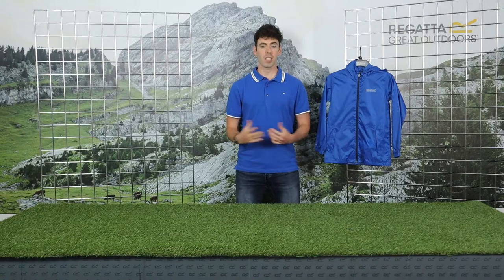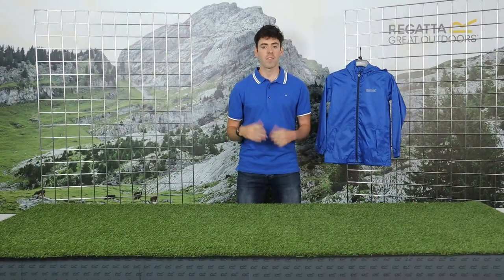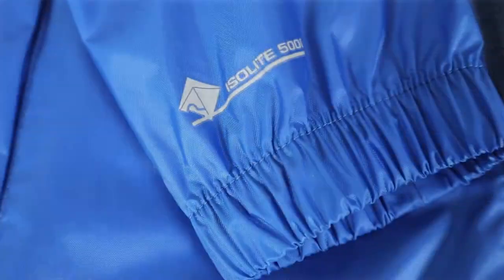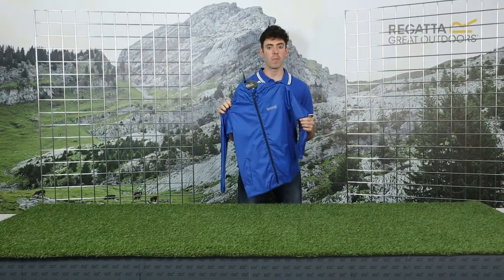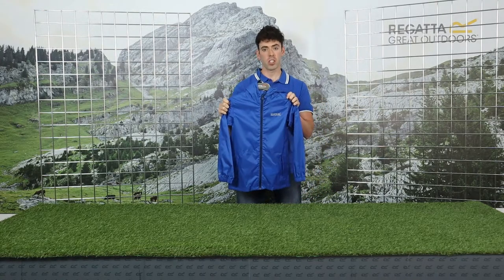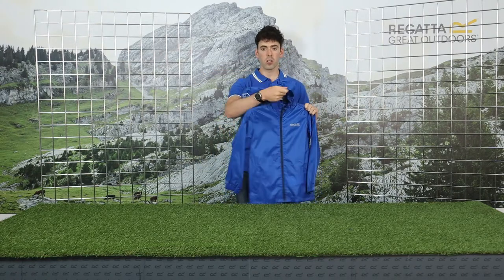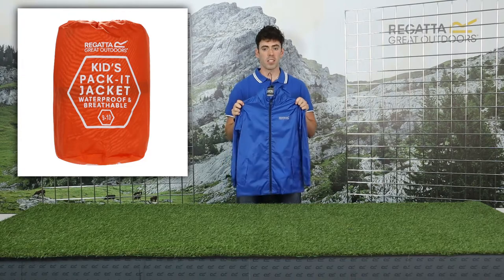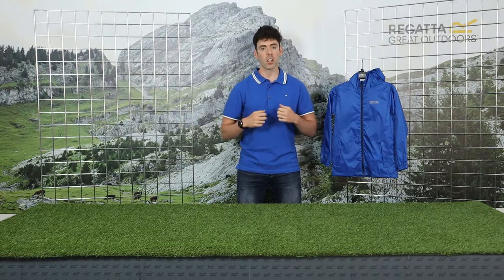kids pack it Jacket